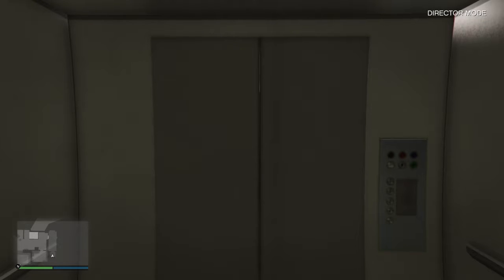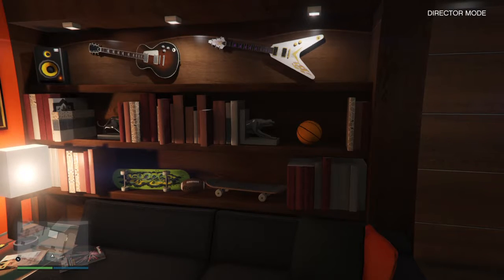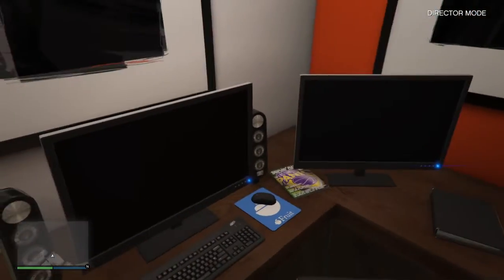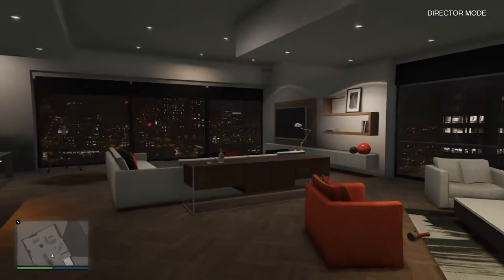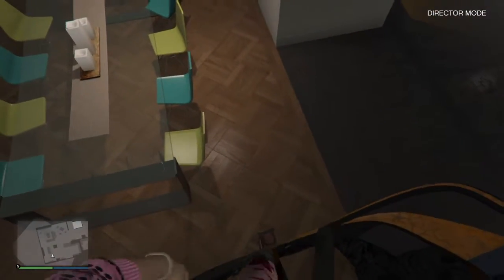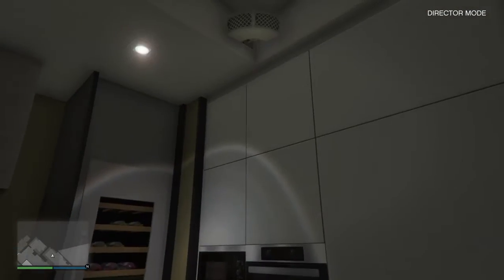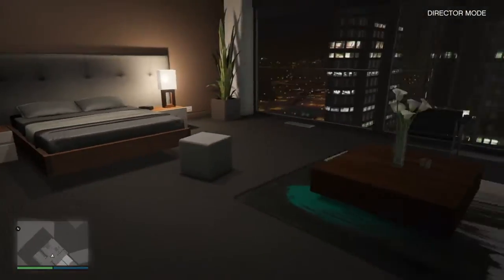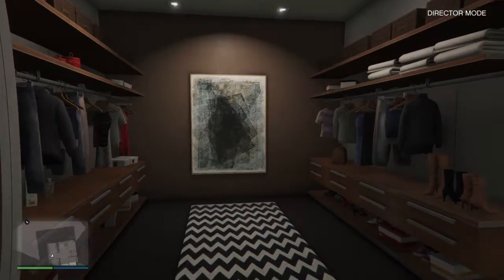Grand Theft Auto V Intresting glitch